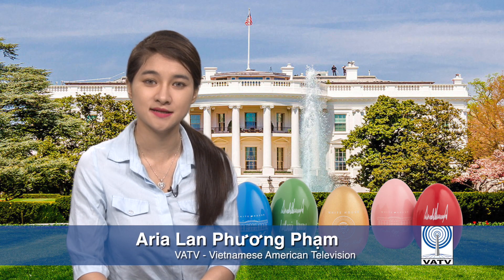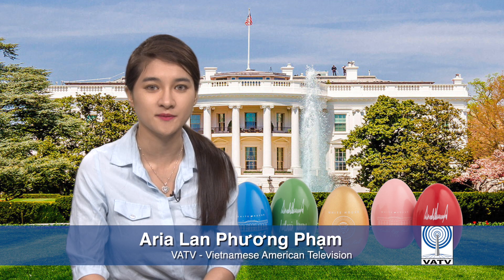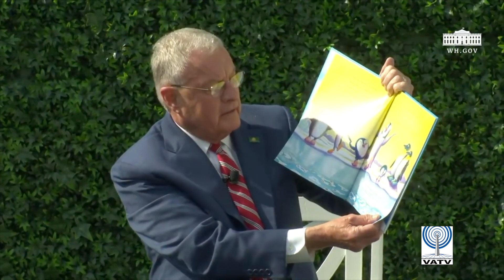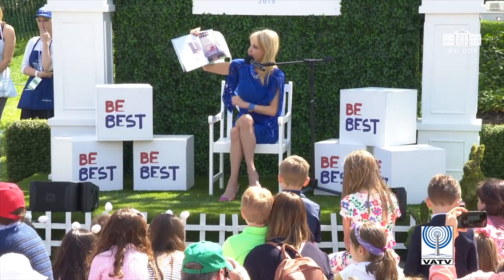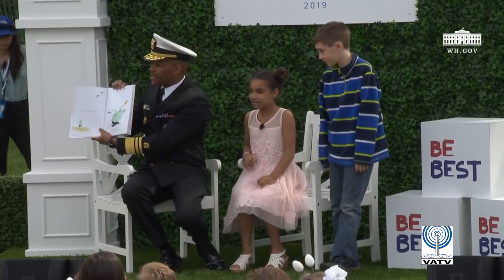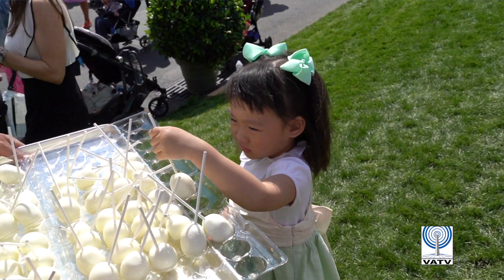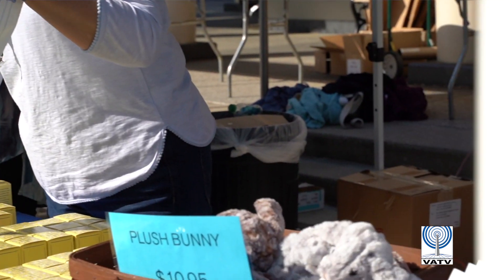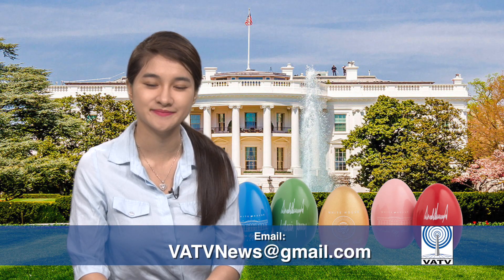VATV | White House Easter Egg Roll 2019 on April 22, 2019 - part 2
VATV | White House Easter Egg Roll 2019 on April 22, 2019
Lan Phuong
04/28/2019